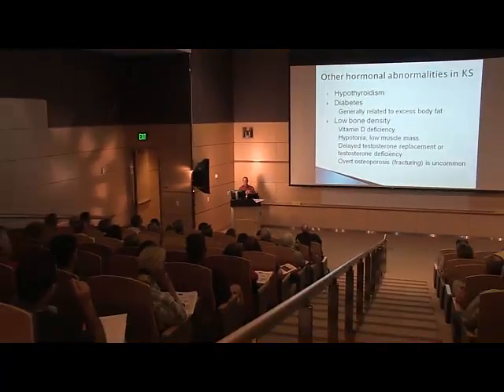Philip Zeitler, MD - 47,XXY: An Overview of What We Know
A presentation by Philip Zeitler, MD at the 2013 KS&A Families' Conference in Denver.